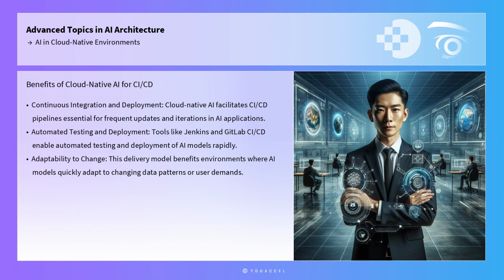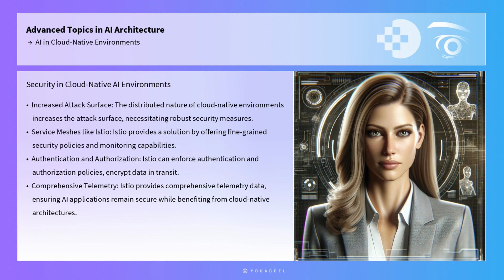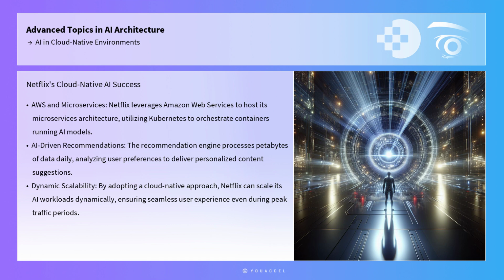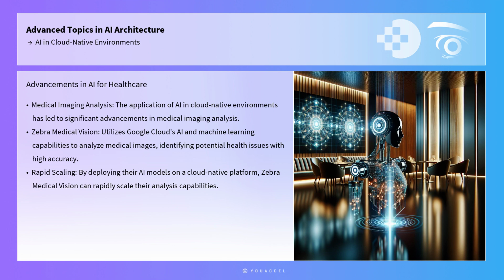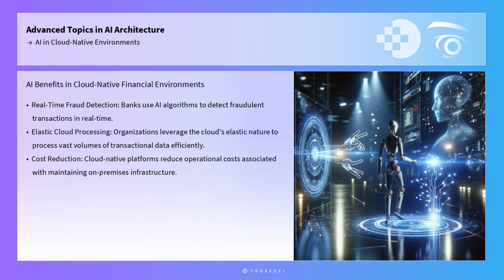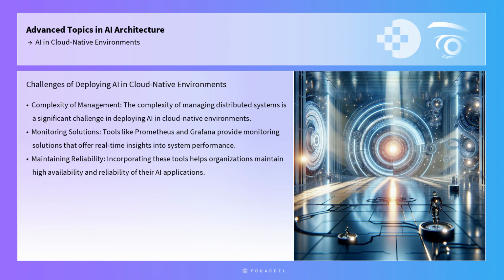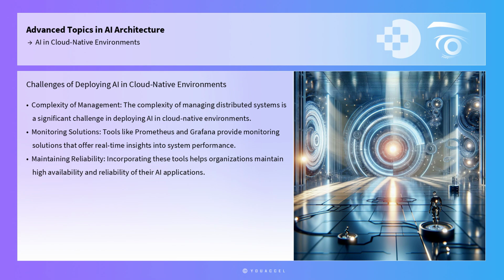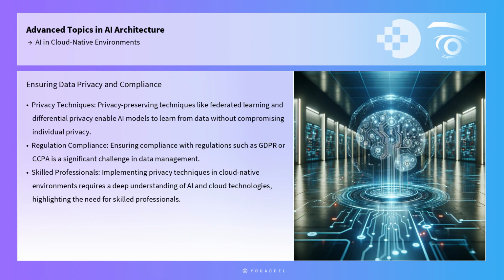AI in Cloud-Native Environments | Exclusive Lesson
The integration of artificial intelligence (AI) into cloud-native environments is a pivotal advancement in the field of technology, enabling organizations to leverage the scalability, flexibility, and cost-effectiveness of the cloud while enhancing AI capabilities. This lesson delves into the symbiotic relationship between AI and cloud-native architectures, emphasizing actionable insights, practical tools, frameworks, and step-by-step applications tailored for professionals seeking to excel in this domain. Through practical examples and case studies, this lesson aims to equip learners with the knowledge and skills to address real-world challenges and enhance their proficiency in cloud-native AI environments.Cloud-native environments, characterized by their use of microservices, containers, and orchestration tools such as Kubernetes, offer an ideal platform for deploying AI applications. These environments provide the dynamic scalability required to handle the intensive computational demands of AI workloads. For instance, TensorFlow Serving, an open-source tool, is optimized for deploying machine learning models in production. It integrates seamlessly...

CompTIA AI Architect Certification

Course Summary:
Dive into the exhilarating world of artificial intelligence with a course that unravels the theoretical intricacies of this transformative technology. Designed for those eager to explore the profound depths of AI, this course offers a thrilling expedition into the core principles and theoretical frameworks that power intelligent systems. From the complexities of machine learning, neural networks, and deep learning to the nuances of natural language processing and computer vision, every module is crafted to stimulate and expand your understanding of AI's vast potential. As you journey through the curriculum, you'll engage with the ethical and societal dimensions of AI, gaining insights into the critical importance of responsible AI design and deployment. Analyze riveting case studies to understand the strategic implications and ethical considerations that are reshaping industries worldwide. Discover how AI can be aligned with business objectives, driving innovation and optimizing processes in enterprise environments. The course also hones your...

Course Learning Objectives:
- Understand the theoretical foundations of AI architectures.
- Gain insights into algorithms powering intelligent systems.
- Explore theoretical underpinnings of machine learning.
- Examine neural networks and their strategic implications.
- Delve into deep learning concepts and applications.
- Learn about natural language processing in AI systems.
- Study the integration of computer vision in AI architectures.
- Analyze AI ethics and governance frameworks.
- Evaluate ethical considerations in AI deployment.
- Understand AI's societal impacts through case studies.
- Explore AI's role in aligning with business objectives.
- Conceptualize AI strategies for innovation and sustainability.
- Study design principles of AI architecture systems.
- Learn to evaluate theoretical considerations in AI design.
- Develop a strategic mindset for AI integration.
- Engage critically with AI's future role and implications.